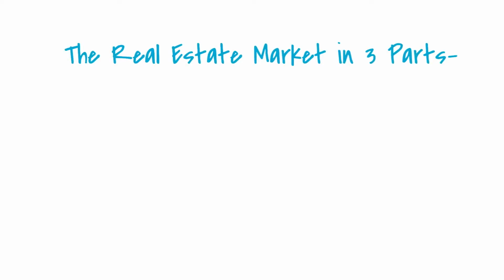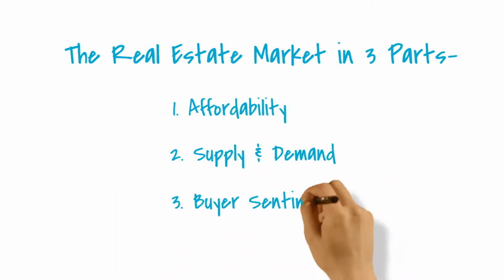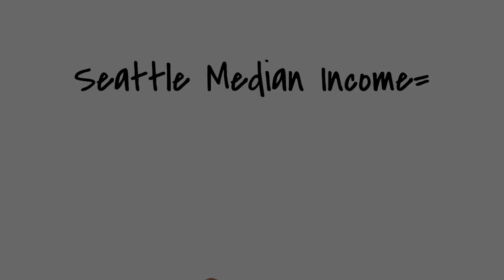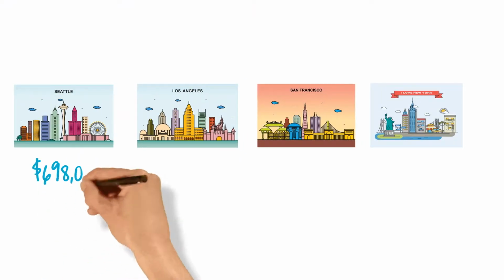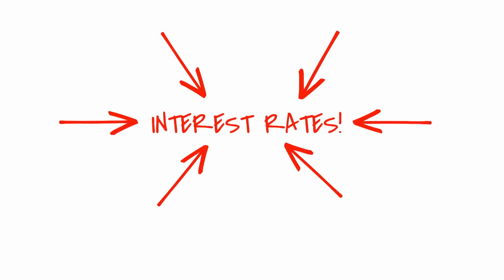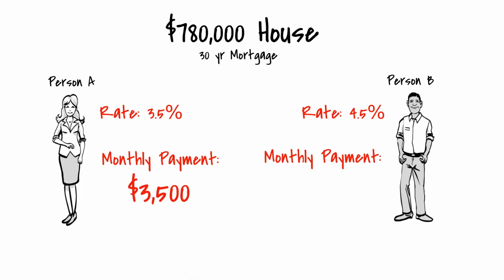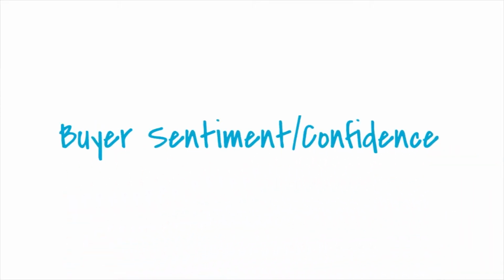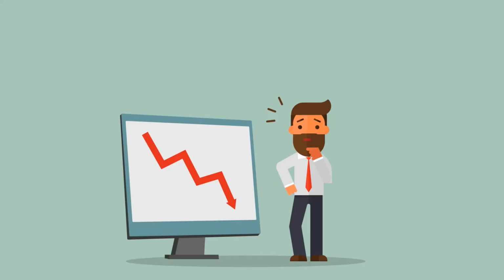What We Use to Determine the Health of the Market - Get Happy at Home Real Estate 101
In this episode of Real Estate Market 101 with Get Happy at Home, we share a "behind the scenes" look at what we use to determine the health (aka the vitality) of the market. Our goal is to educate and empower buyers to use these tools on their own, and we've broken it down into 3 parts:

1. Affordability
2. Supply & demand
3. Buyer sentiment

Visit GetHappyatHome.com to check out our blog, our latest listings, and our Seattle neighborhood guides!